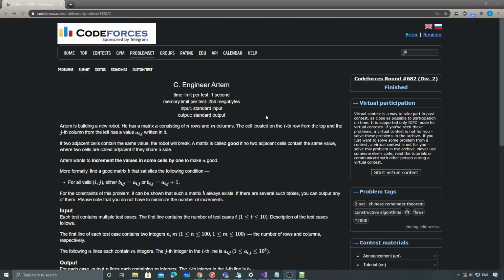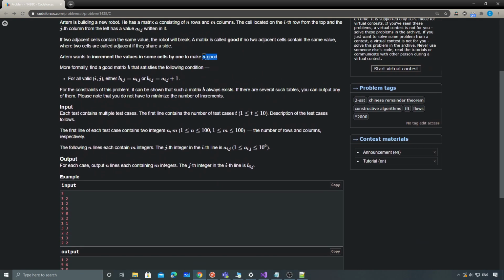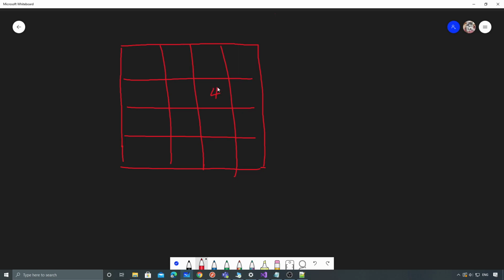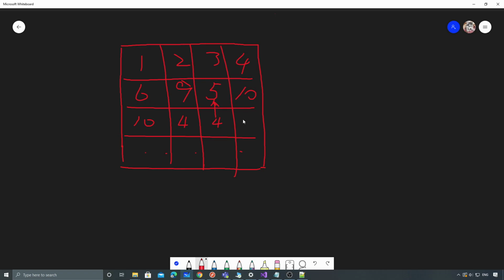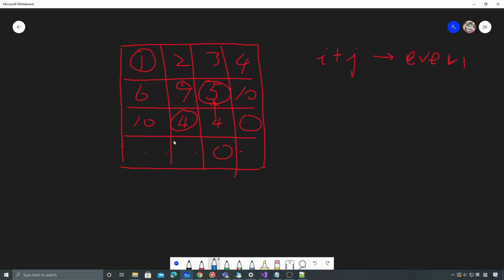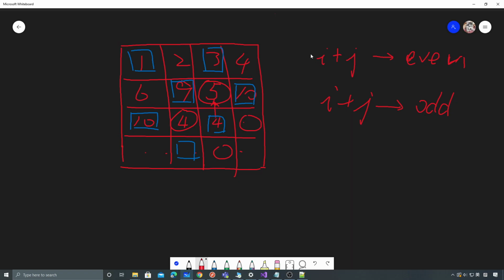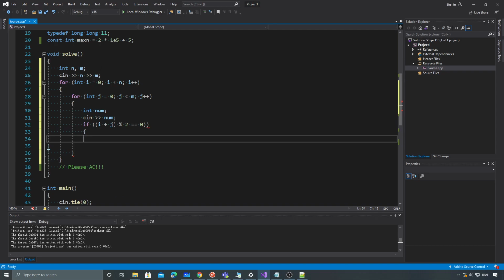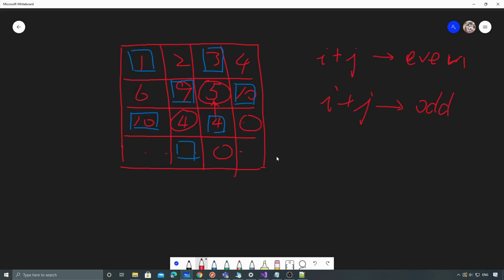Codeforces Round #682 C. Engineer Artem